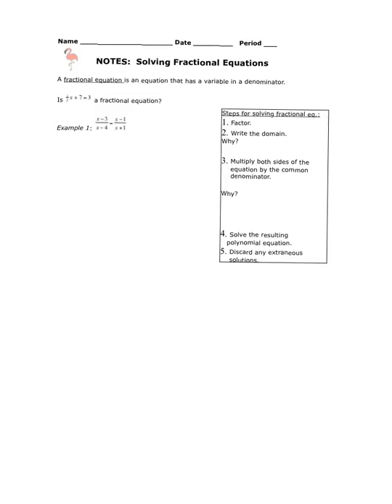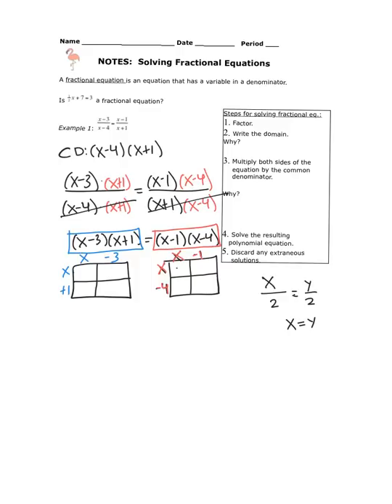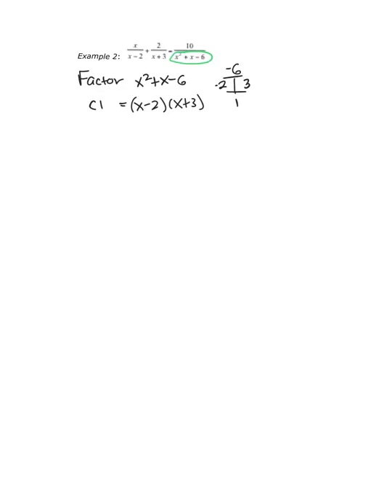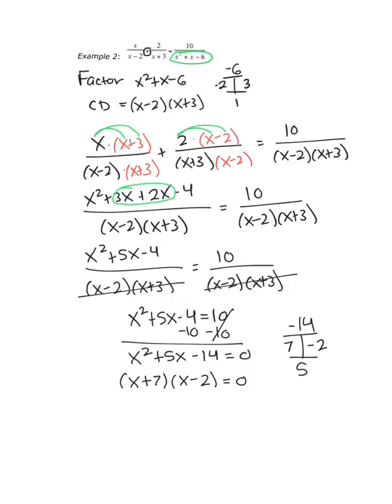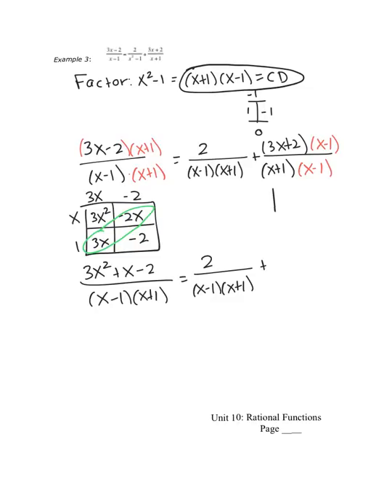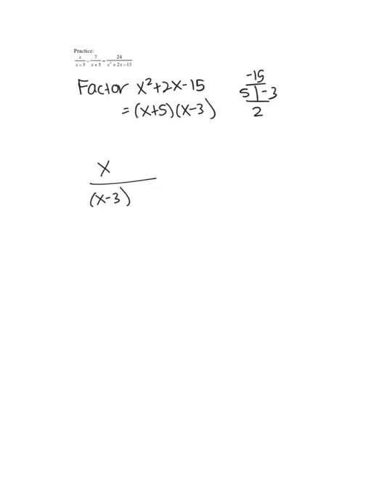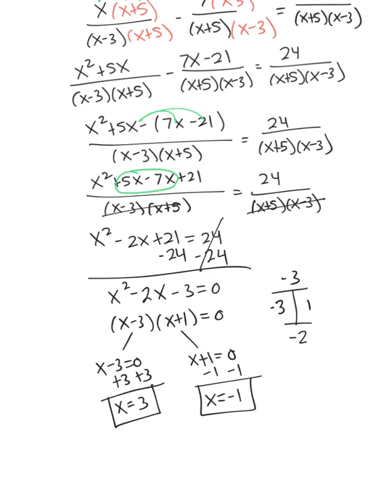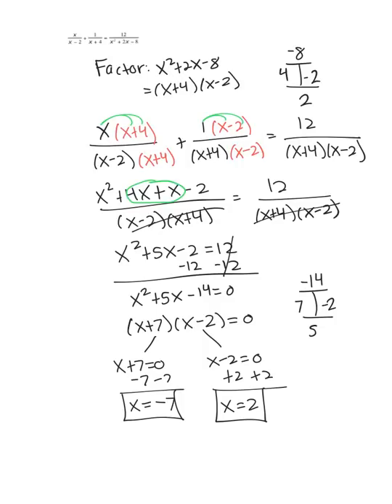Solving Rational Equations Video Lesson